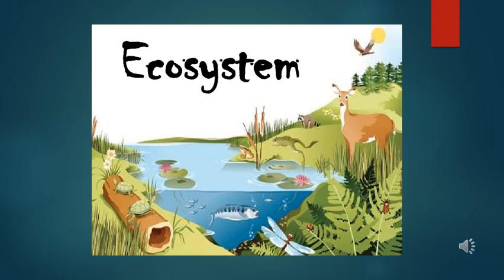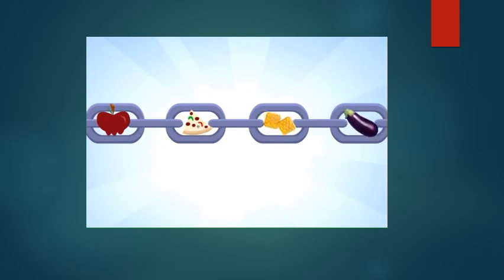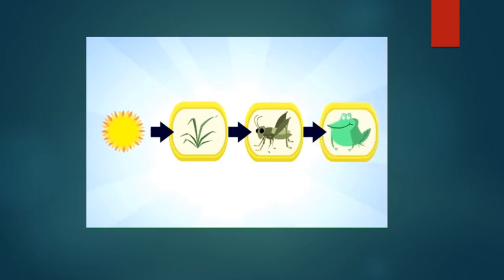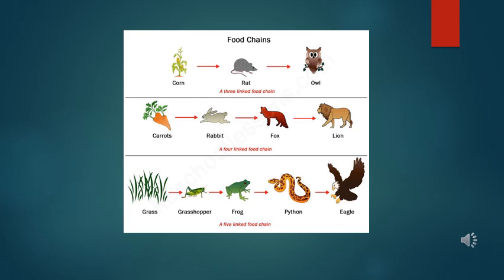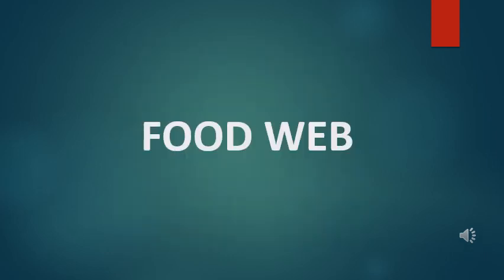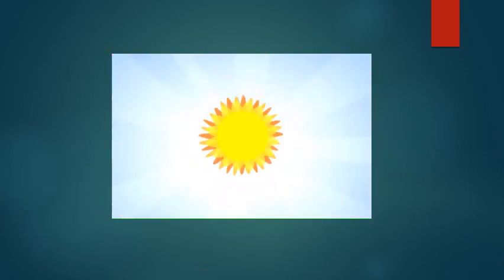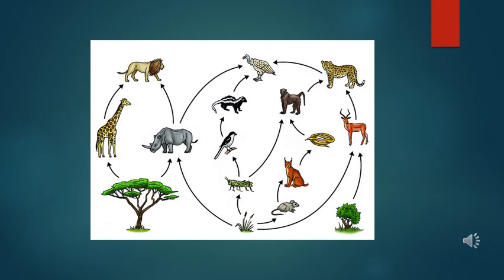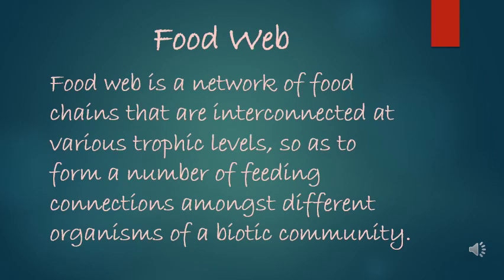Ecosystem2 Class 8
I would like to acknowledge that in the making of this educational video I have used resources available on the net.